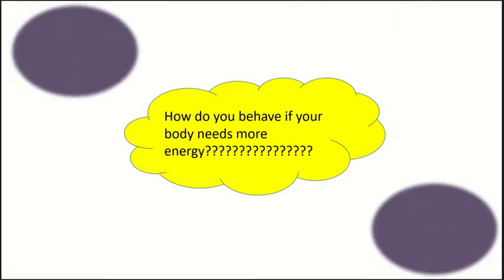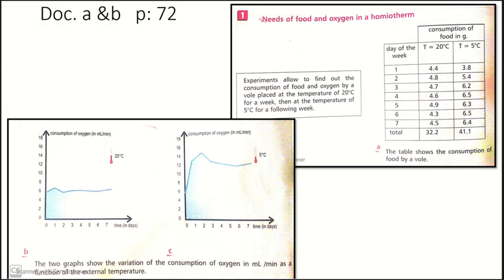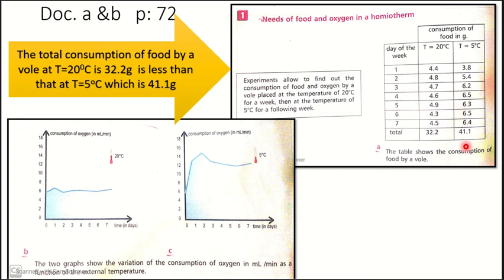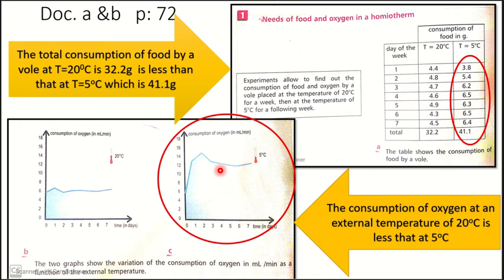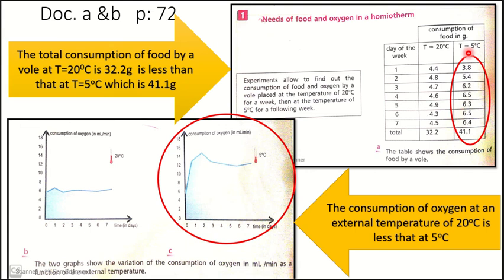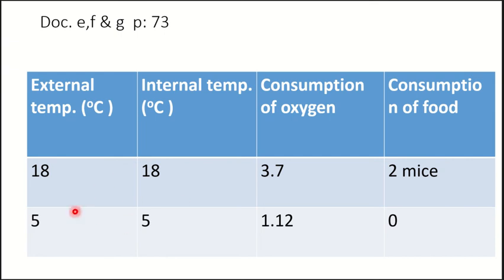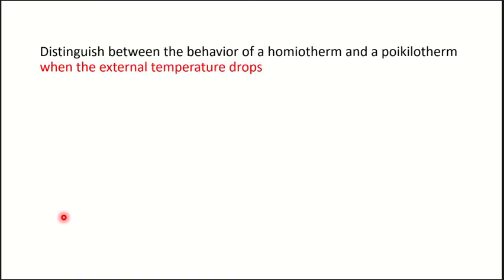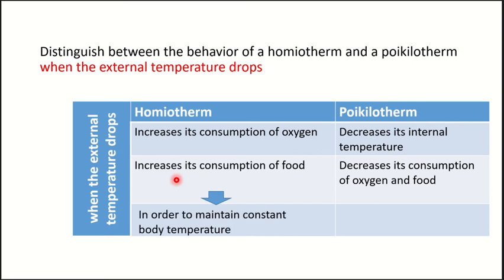Temperature and consumption of food and oxygen by vole and snake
This video explains the variation of the consumption of food and oxygen by a vole and a snake as a function of the external temperature in an easy and simple way